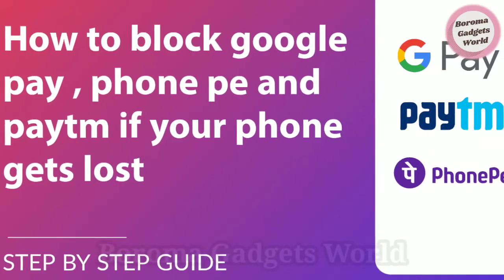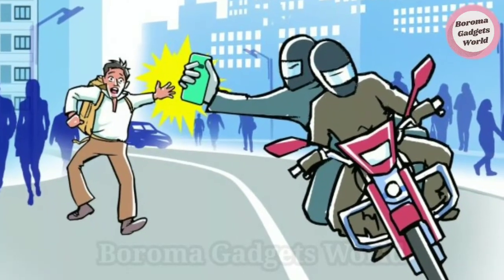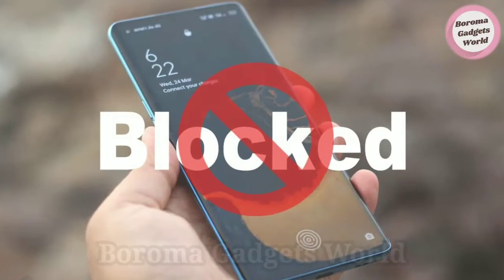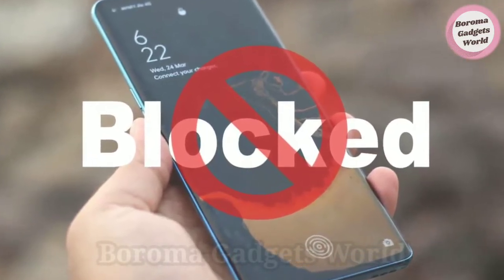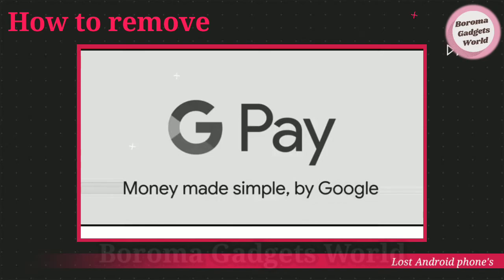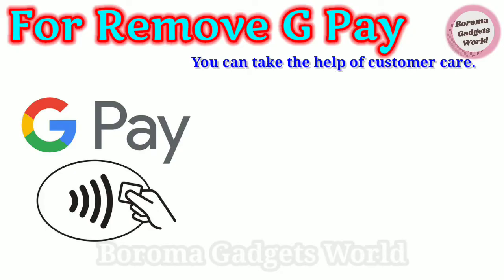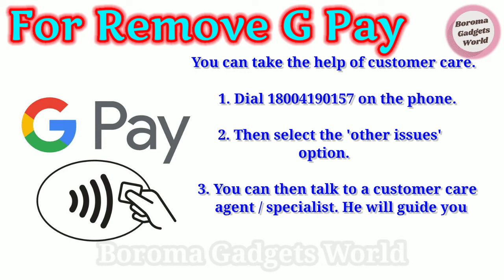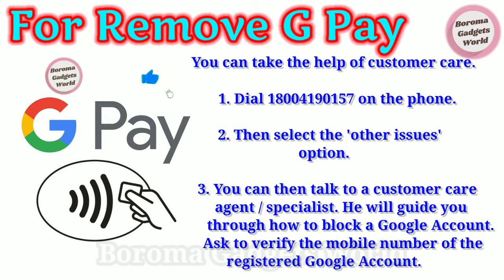How to Block Your G Pay & Paytm When your Phone is Stolen || Check Solutions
There are several ways to block access to a wallet if you lose your phone. You can delete or block your digital account while sitting away from Android phone.
How To Remove Lost Android Phone GPay Account?

You can take the help of customer care.

1. Dial 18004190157 on the phone.

2. Then select the 'other issues' option.

3. You can then talk to a customer care agent / specialist. He will guide you through how to block a Google Account. Ask to verify the mobile number of the registered Google Account.
How To Remove Lost Android Phone Paytm Account?

1. Dial Paytm Payments Bank Helpline Number - 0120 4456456

2. Then go to 'Lost Phone' option.

3. Enter the lost mobile number and select 'Block Paytm account' option.

👉All Smartphones

👉All Electronics Shop

👉Cameras & Photography shop

👉Health & Beauty
👉Kitchen & Housewares
👉Water Filters & Purifiers
👉Vacuum, Cleaning & Ironing
👉Water Heaters & Geysers
👉Home Furnishing
👉Apparel & Accessories & Clothing
👉Indoor Lighting